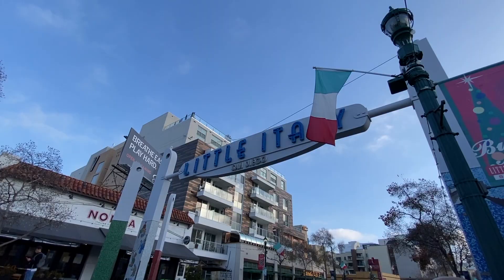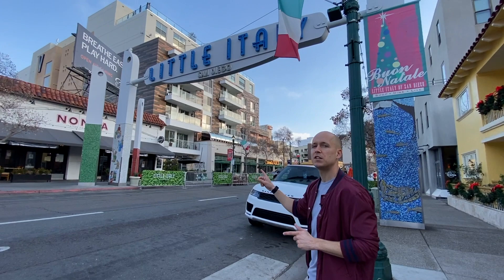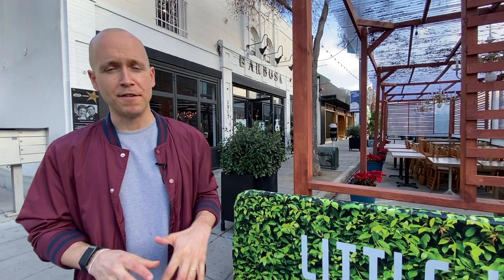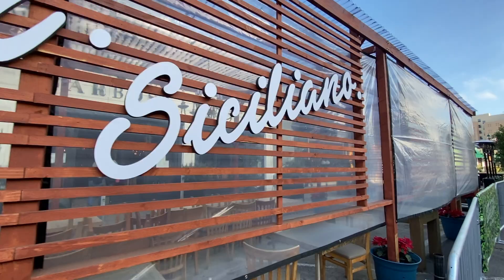Little Italy, San Diego | Neighborhood Spotlight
I LOVE Little Italy! It's home to many of my favorite restaurants: Barbusa, Graze By Sam, Crack Shack, and more. In this video we learn not only about how San Diego's Little Italy came about but that San Diego is also the Tuna capital of the world!

What neighborhood should I tour next? Leave it in the comments!

Have a question about real estate? I’d be happy to answer it, shoot me a DM on Instagram at @RealEstatewithAxe
DRE 02111716